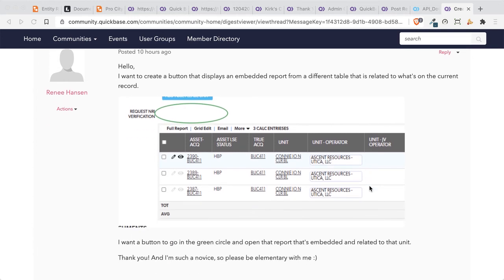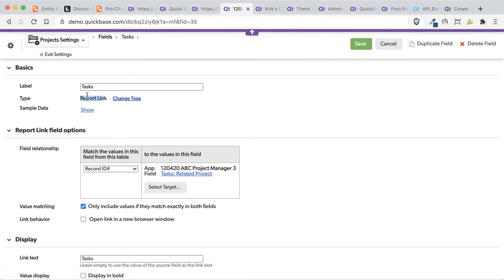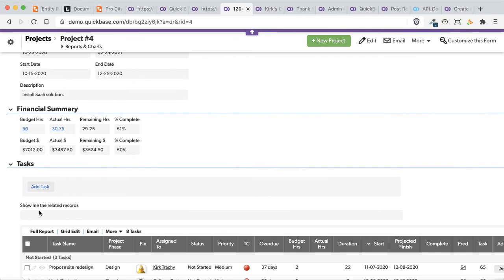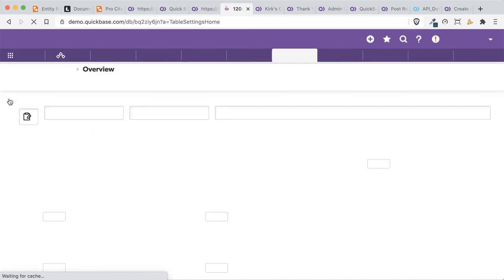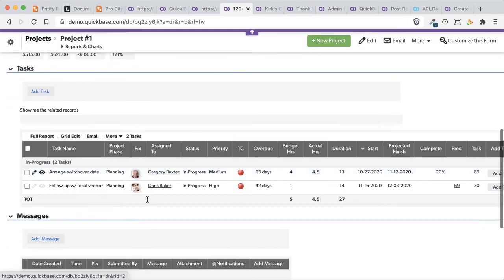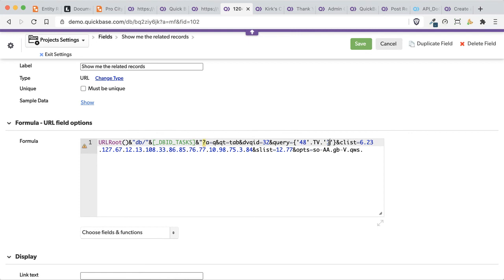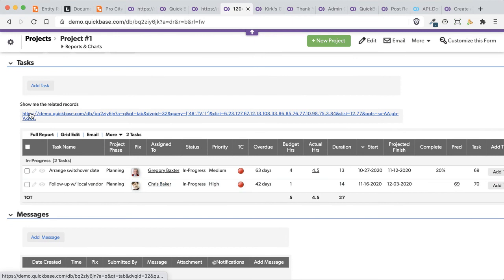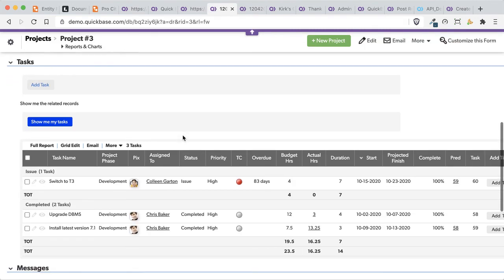Creating a QuickBase button that displays related records from another table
QuickBase uses report links to display related records.  These can be from the same table but mostly these are displaying child records that somehow relate to the parent record (like, "display all the tasks where my project's Record ID# matches the Related Project reference field").  And if you use this you can choose either a link or an embedded report.

In this video, Renee wanted a button to display the report so we are using a formula URL field and when pressed it will perform the same query process that is used in the report link but this time it is invoked with a desired button.

We cover questions like this in our daily, "Office Hours" webinars held each weekday, M-F at 1pm Eastern time. This is an open Q&A session where we take questions and build solutions.  All are welcome.